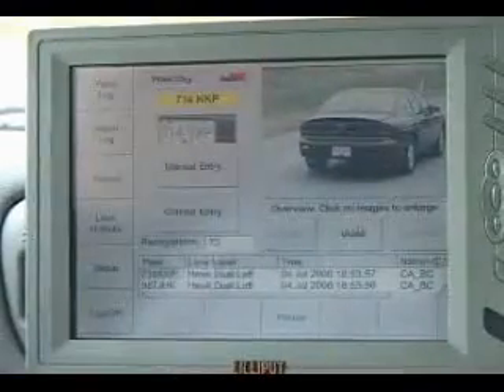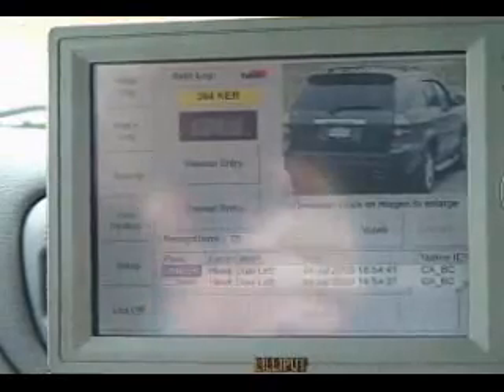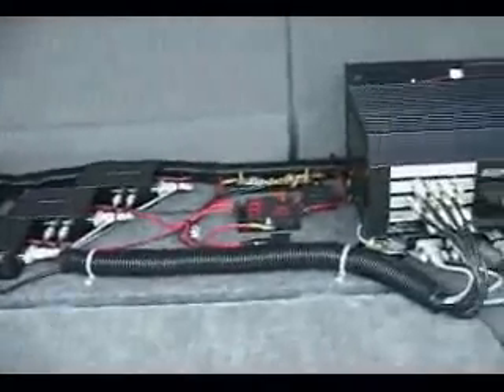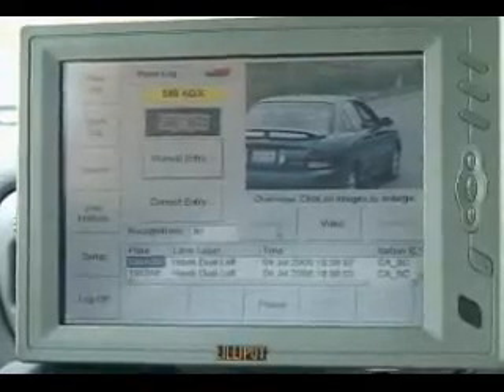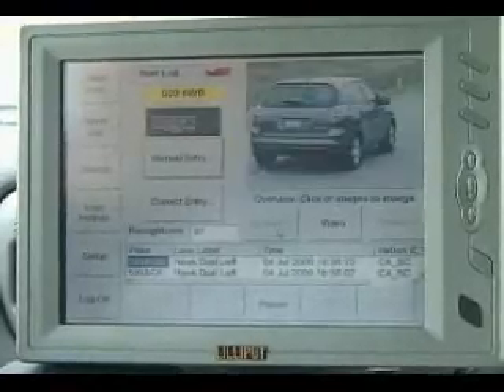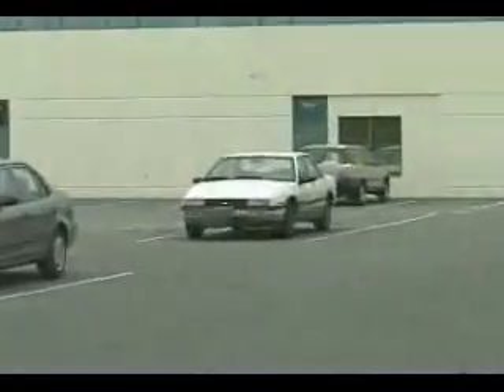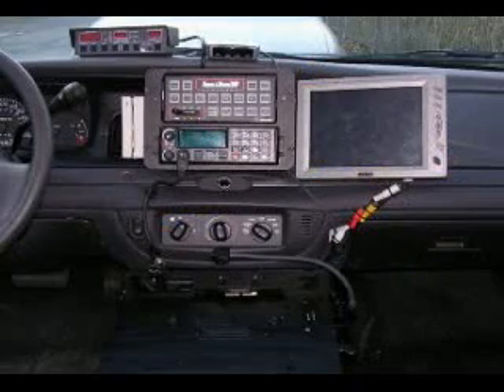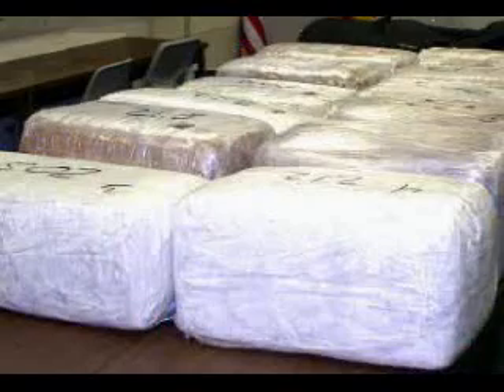Amazing New Police Licence Plate Reconition System "ALPR"